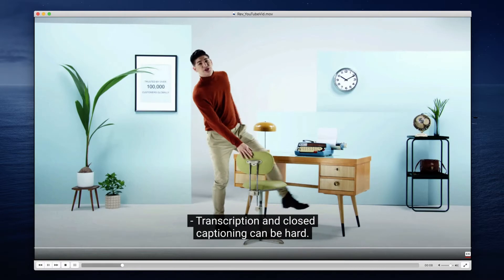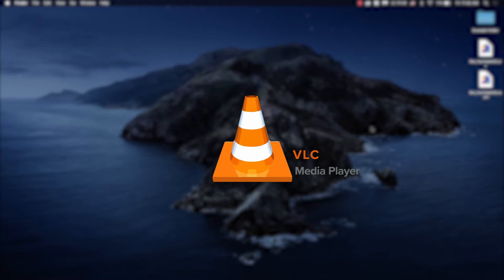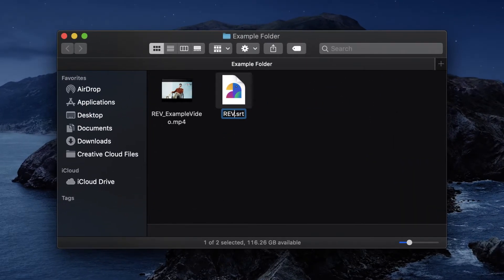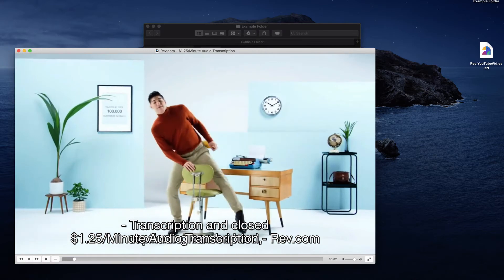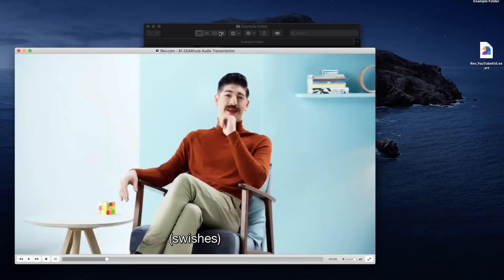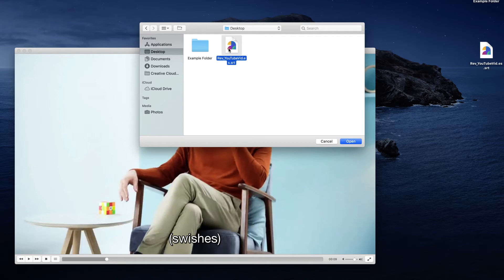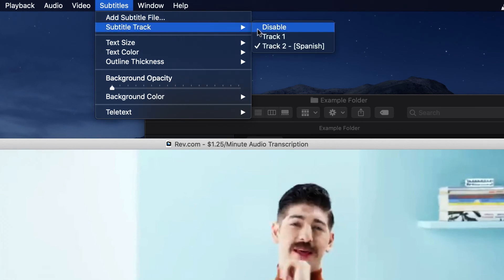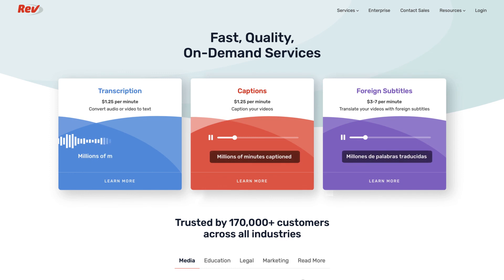How to Add Captions and Subtitles to VLC Media Player Videos | Rev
Learn how to add captions and subtitles to VLC Media Player videos, movies, and tv shows